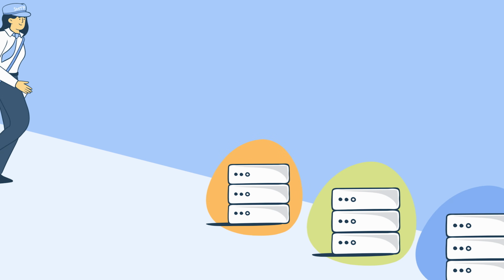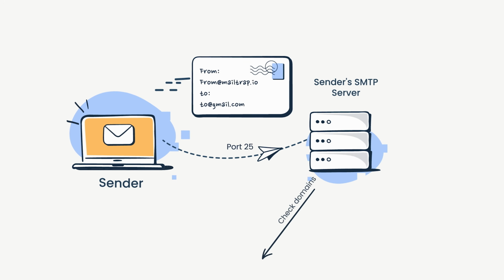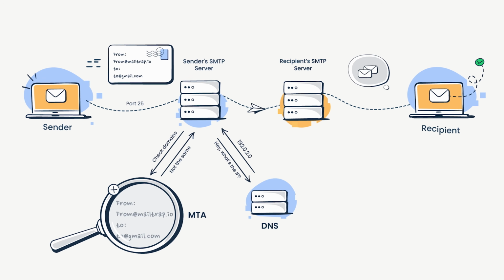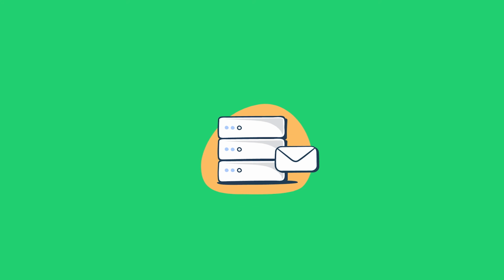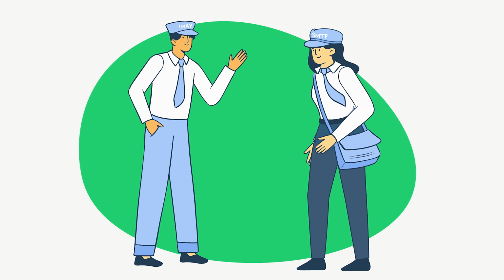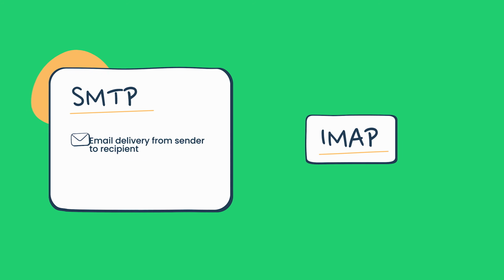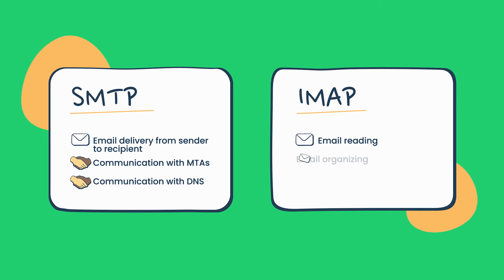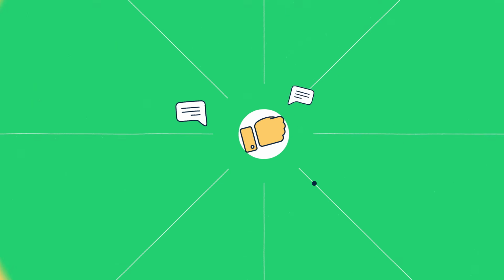IMAP vs SMTP - Tutorial by Mailtrap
Understand all about email protocols with this IMAP vs SMTP Mailtrap tutorial! In it, you'll learn how different these two protocols are and what role they play in how email works.

00:00 - Intro
00:20 - What is SMTP?
00:48 - What is IMAP?
01:08 - What are the differences between IMAP and SMTP?